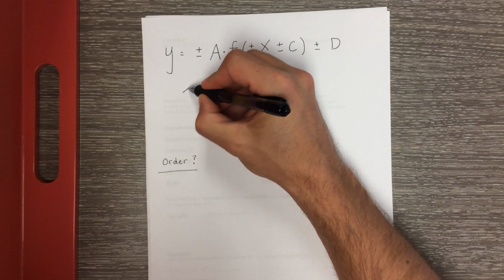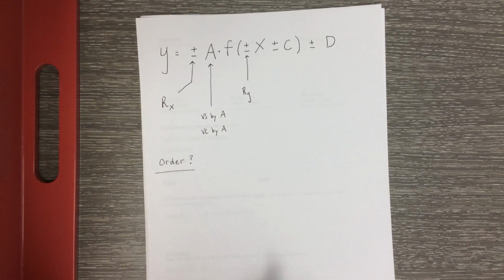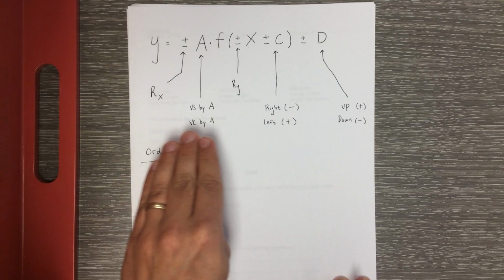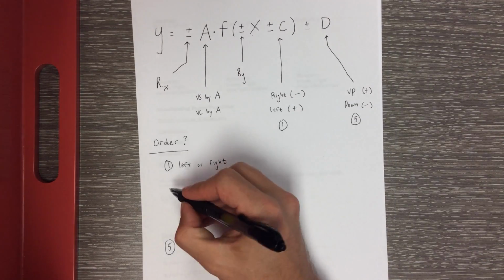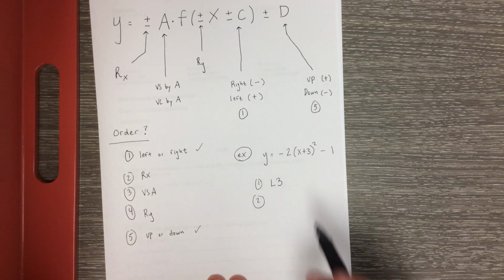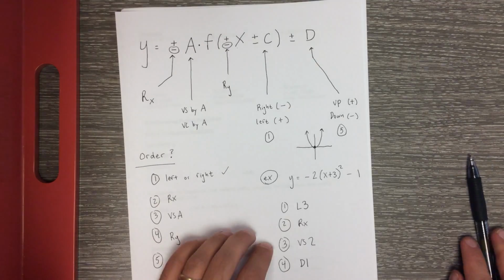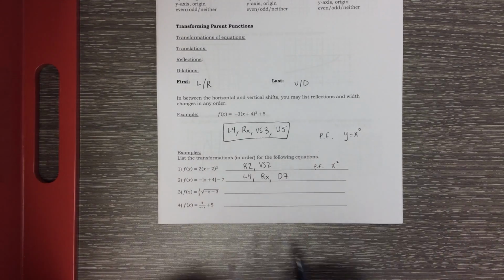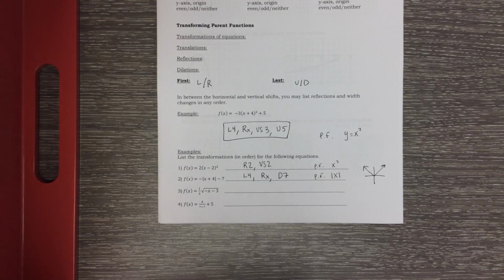1.1 Transformations Part 1 (Pre-AP AND OL Precalculus)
Review of Function Transformations.